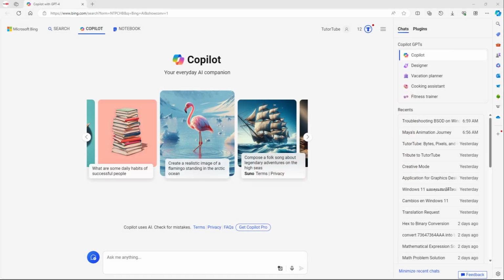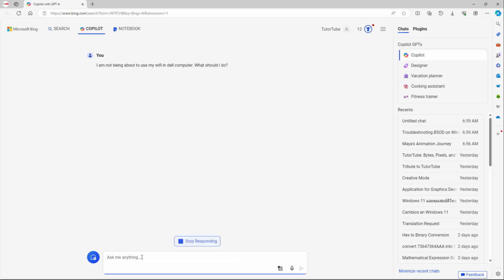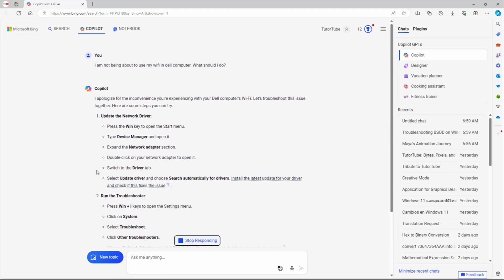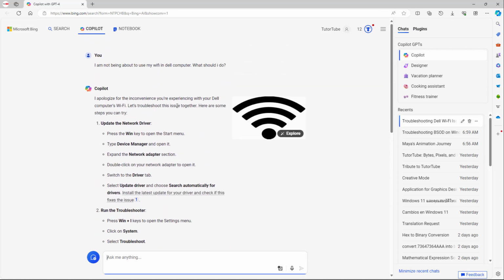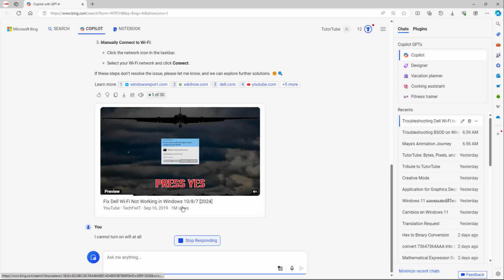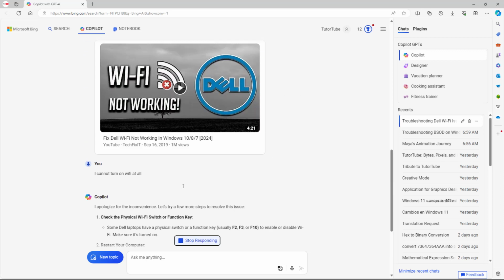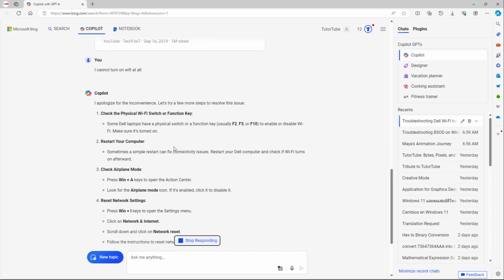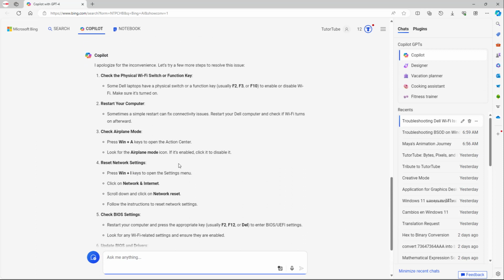Microsoft Copilot - Lesson 30 - Getting Troubleshooting Support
In this tutorial, we will be discussing about Getting Troubleshooting Support in Microsoft Copilot